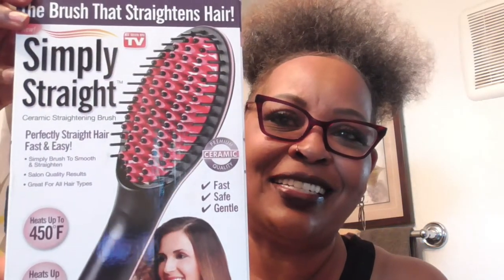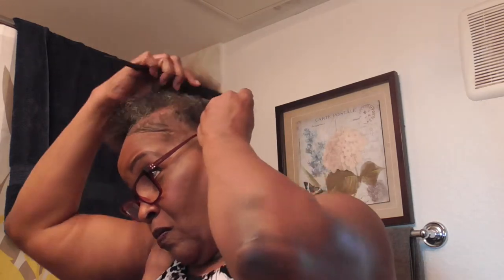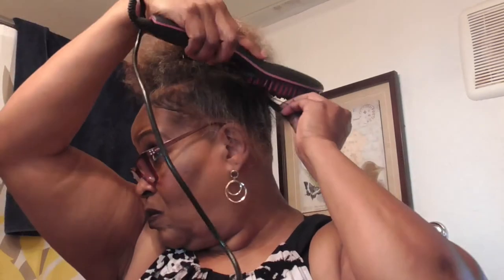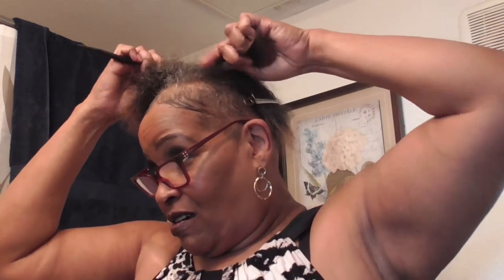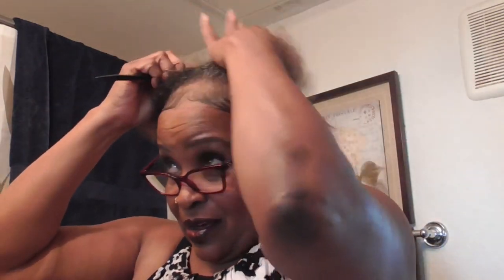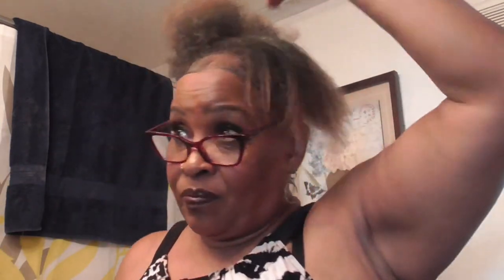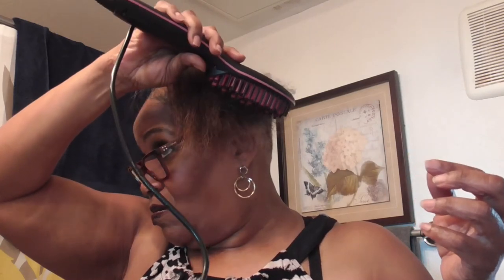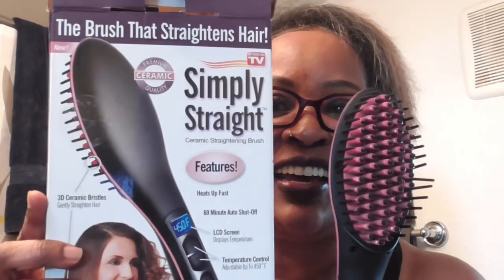Simply Straight Brush. It really works!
HELP ME REACH MY GOAL OF 1000. I look forward to you!

Come on in, take a seat and lets eat and chat! Thanks for stopping by. Much Luv!